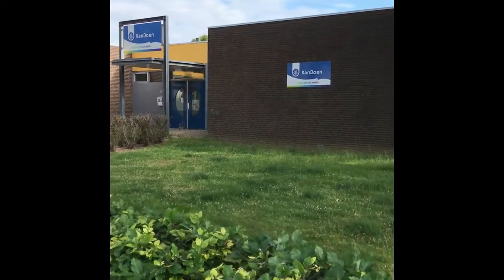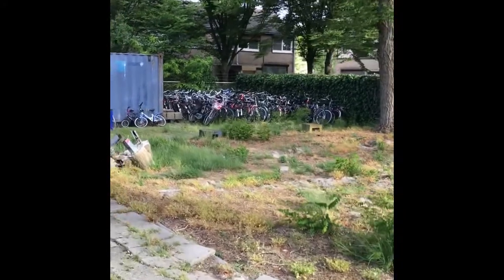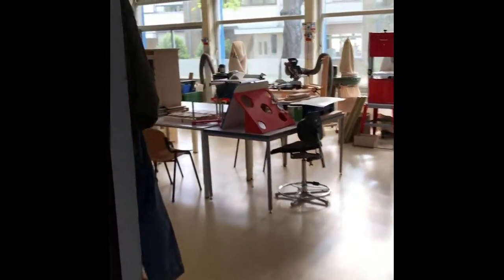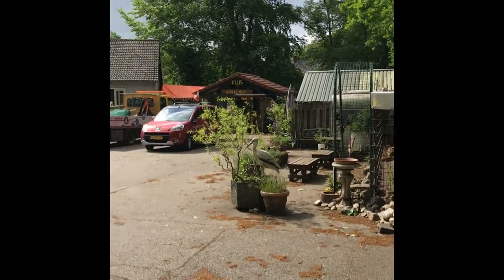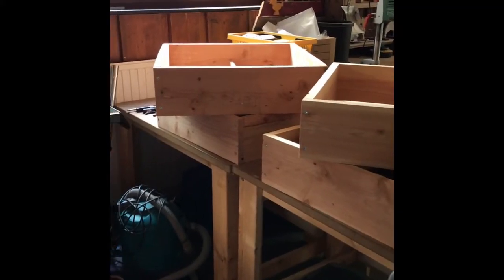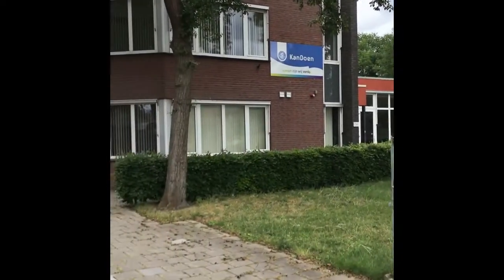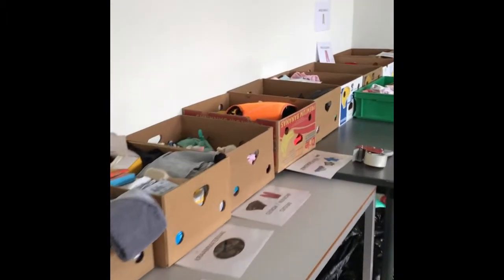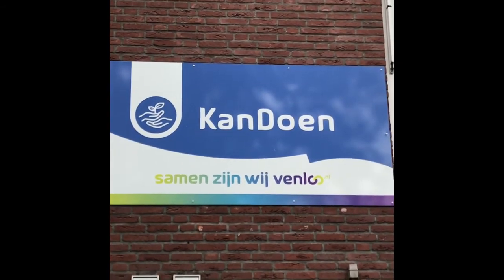Pop-Machina diaries: Venlo